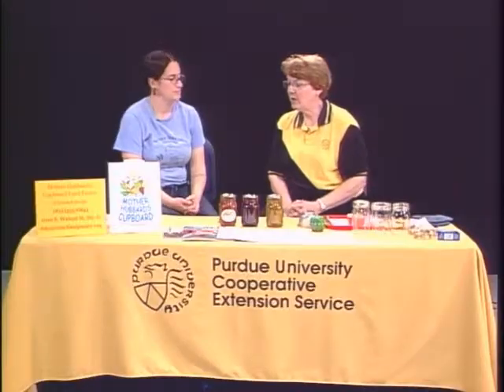Putting Food By: Pickling (Part 1/4)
In another segment of "Putting Food By", Sue Berg from the Monroe County Extension Service and Stephanie Solomon from Mother Hubbard's Cupboard demonstrate different ways of stretching your food dollar and preserving food in your own home with pickling.